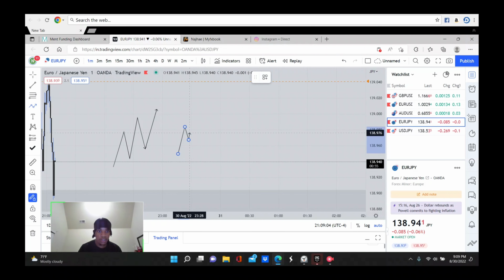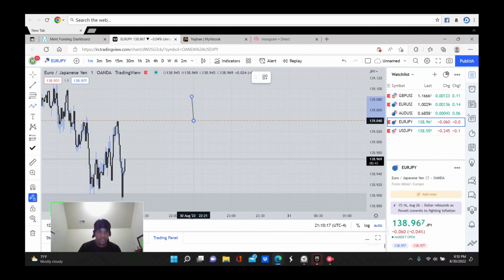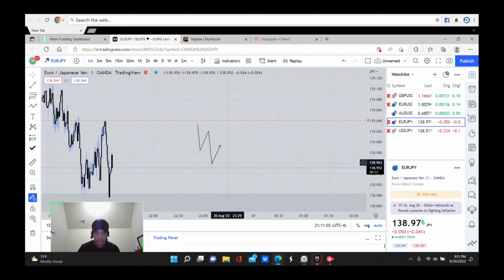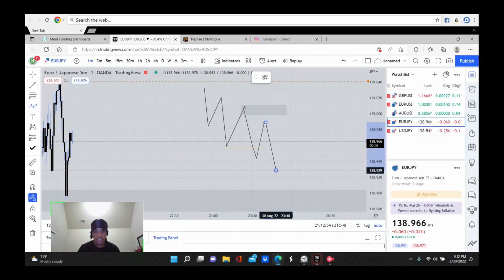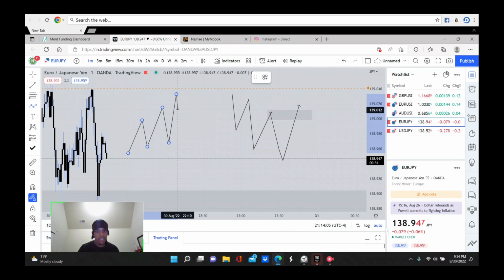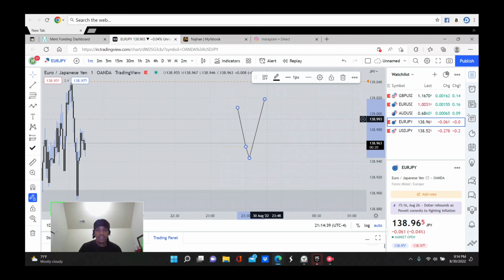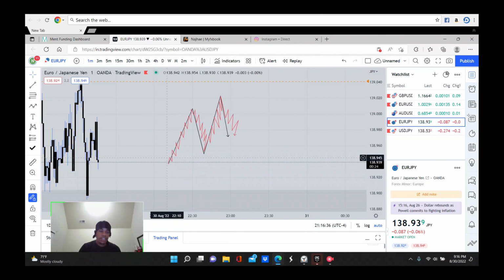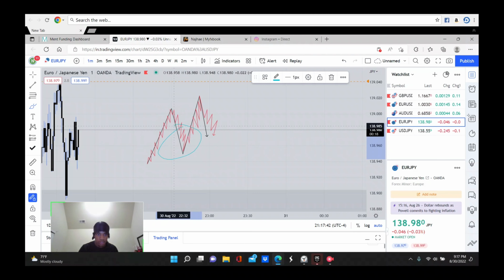ATTENTION Traders DON'T buy the DIP... DO THIS